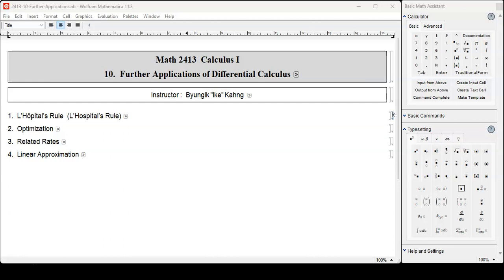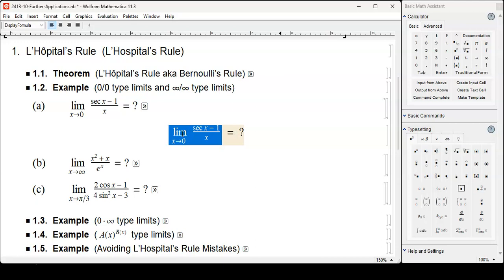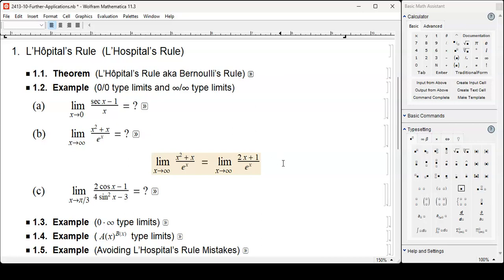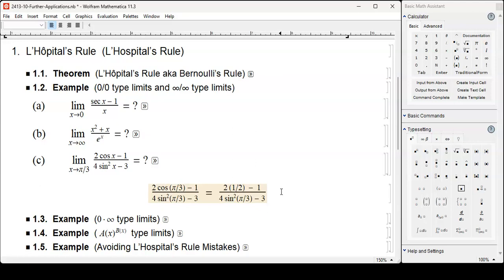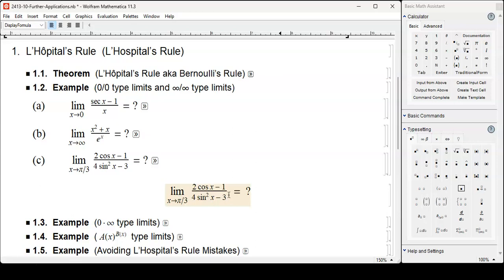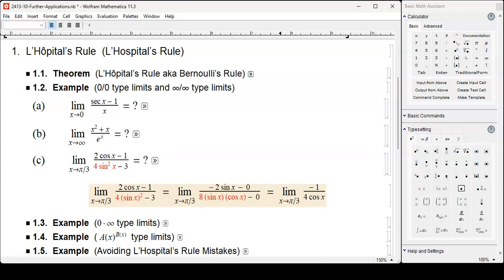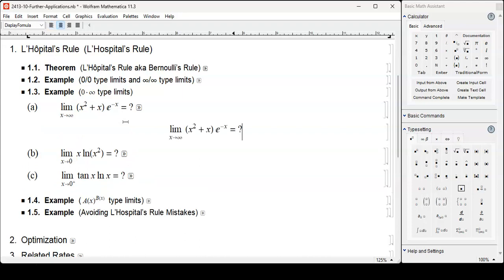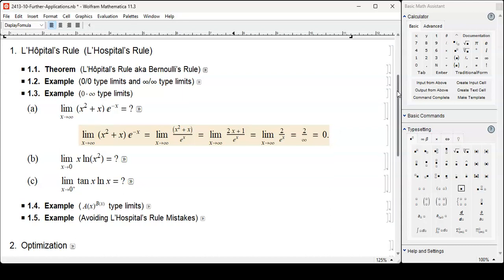2413-10 1A L'Hospital's Rule 1